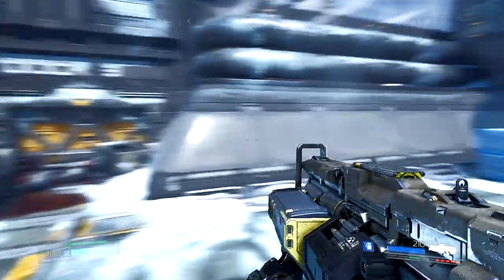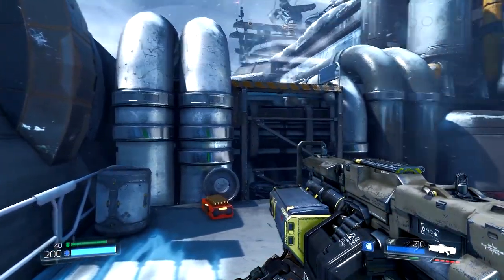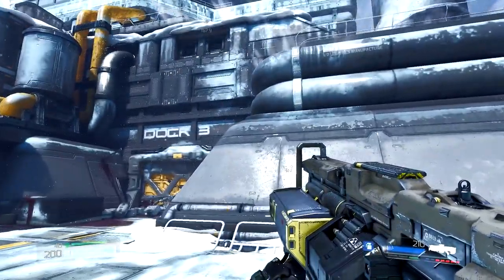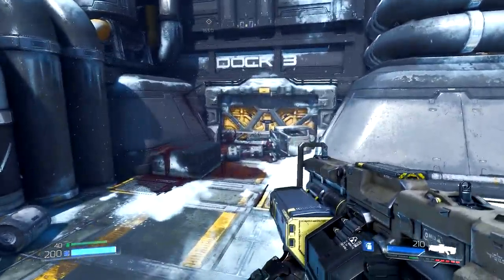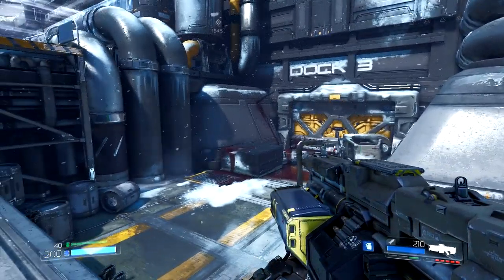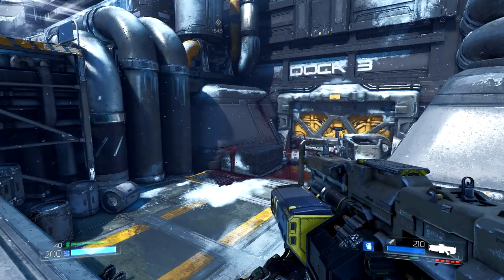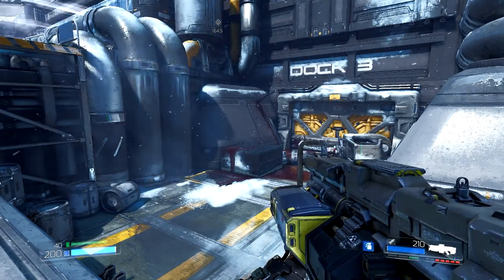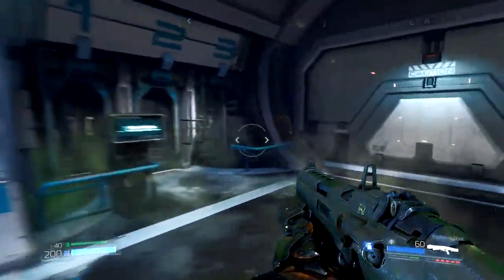DOOM - Ep. 16 - Vega Central Processing